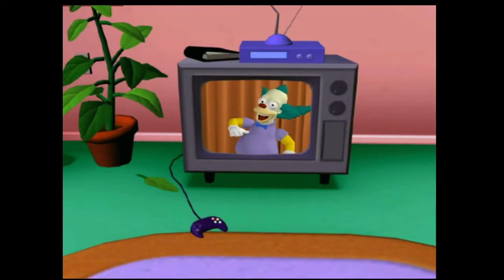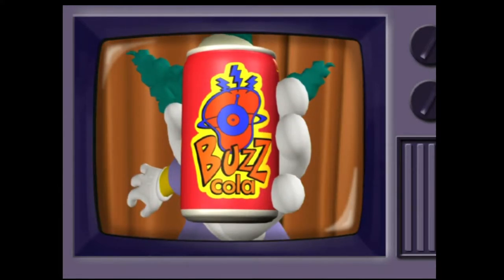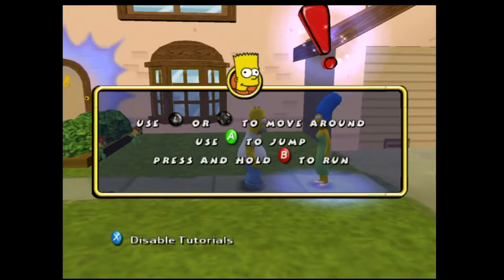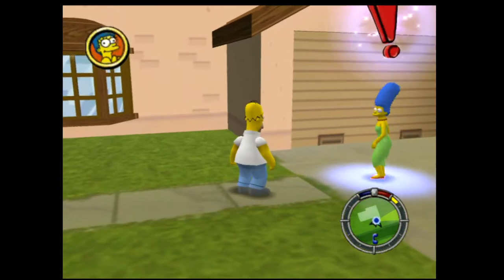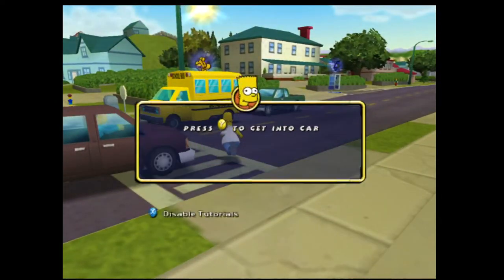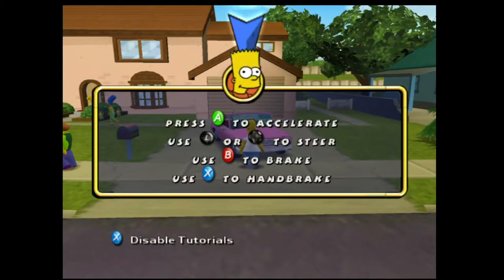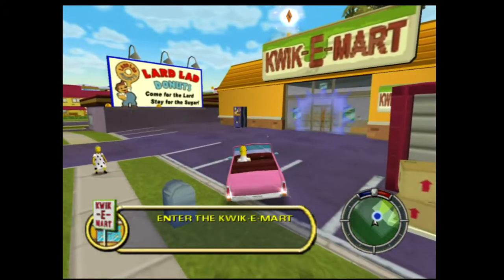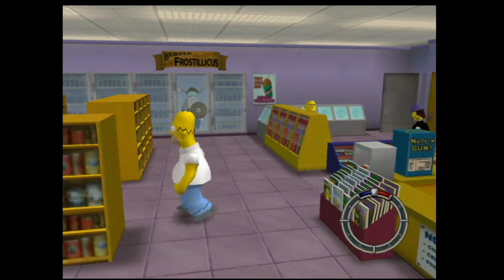Simpsons: Hit & Run (Xbox)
- This footage is part of Project F20, a video game preservation initiative all about recording history by way of video.

Capture Method: Xbox(480p mode) into RetroTINK-5X (DTV 858, LPF Low, Motion Adaptive Deinterlacing, sharp interpolation) via component from High Definition AV Pack into Elgato HD60 S via HDMI

Game: Simpsons: Hit & Run
NA Release Date: September 16, 2003
Platforms: Xbox, PS2, GameCube
Developer: Radical Entertainment
Publisher: Vivendi